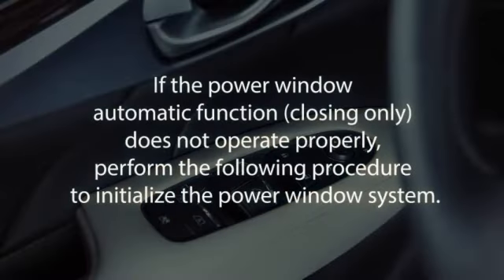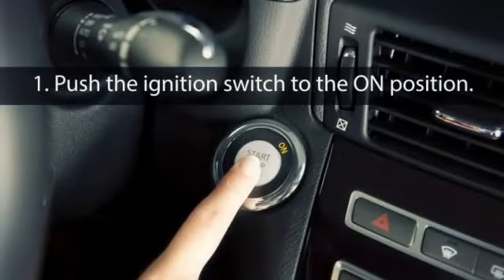2013 Infiniti M Power Windows YouTube